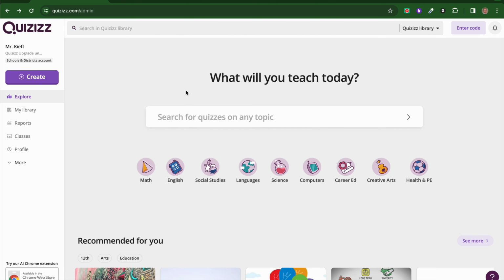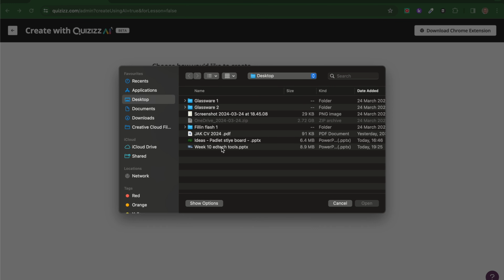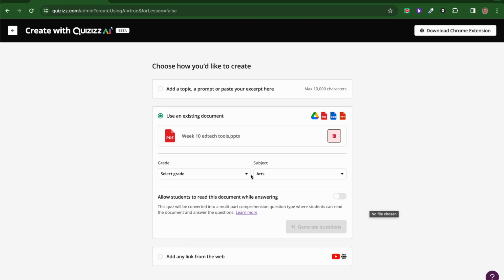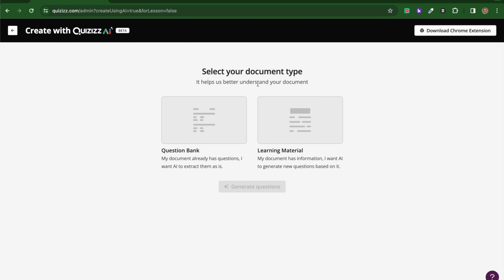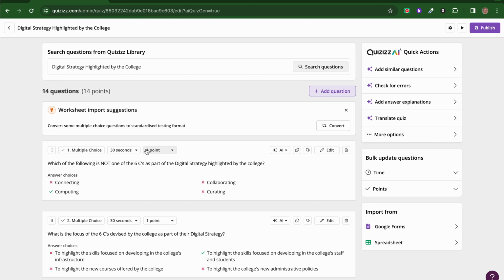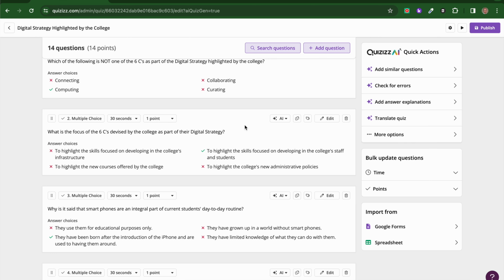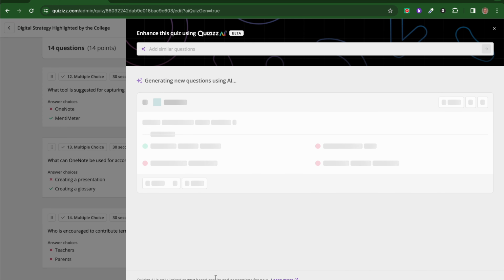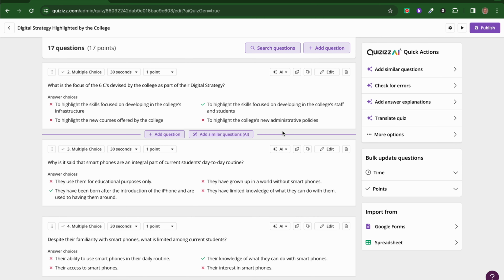How to, create a quiz using the document upload feature on QuizizzAI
In this video I go through how to use the  document upload feature on QuizizzAI, it use the information included in the uploaded document as prompt to create relevent questions